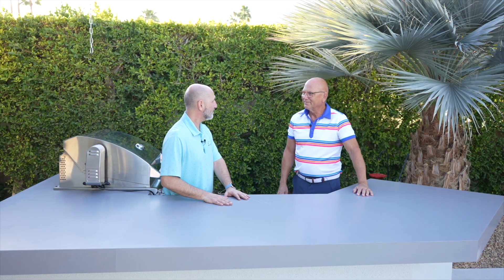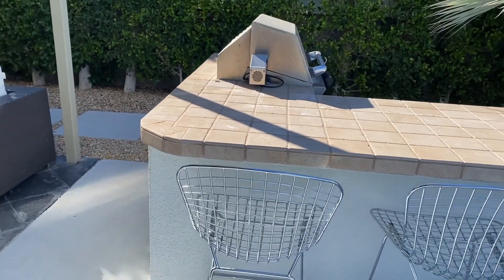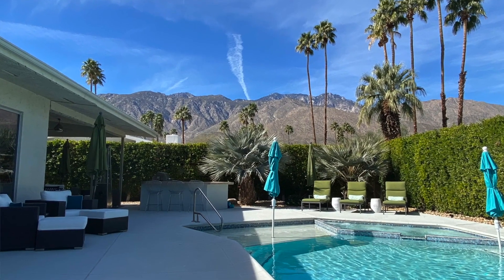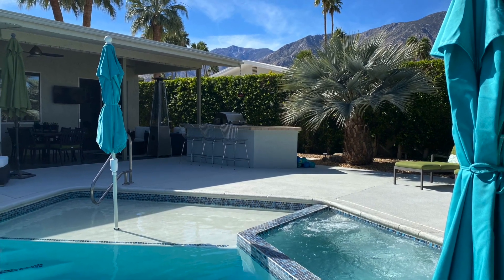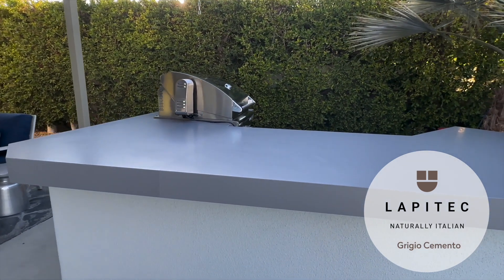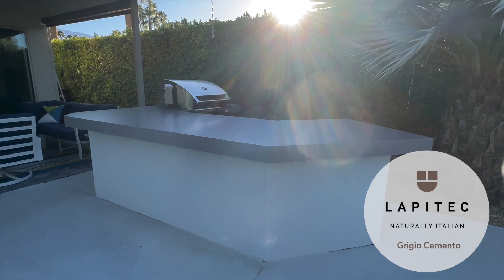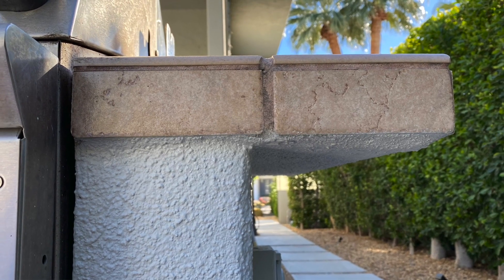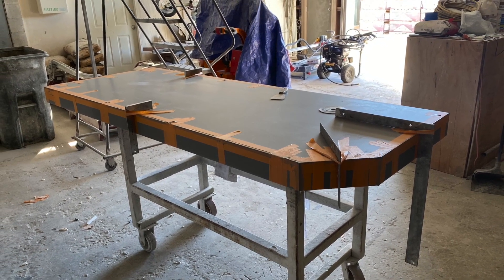Outdoor Barbecue Area Using Lapitec Sintered Stone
Willis Marketing Director, John Topic, recently caught up with homeowner Jack to discuss the performance of his Lapitec® sintered stone outdoor countertop after a year of use in Arizona's hot desert climate.

Lapitec is suitable for both indoor and outdoor applications, is a full-bodied material, weatherproof, 100% silica-free, easy to clean and maintain, and also comes in large format slabs.